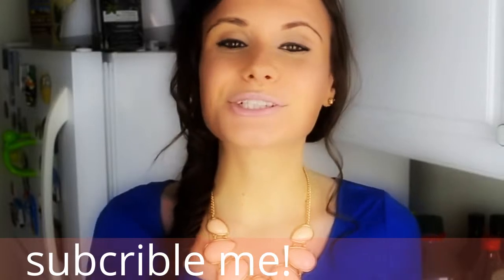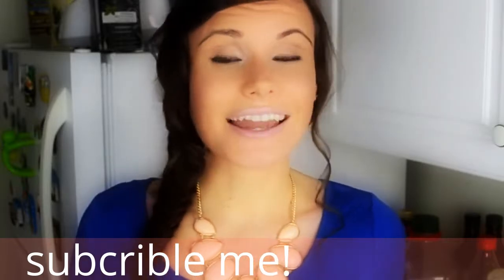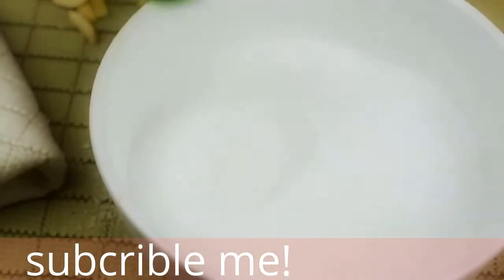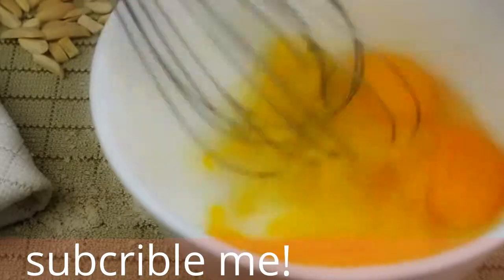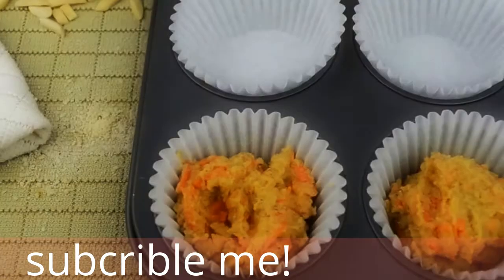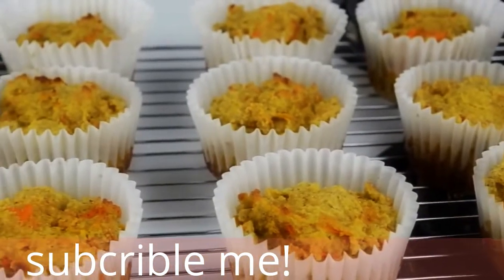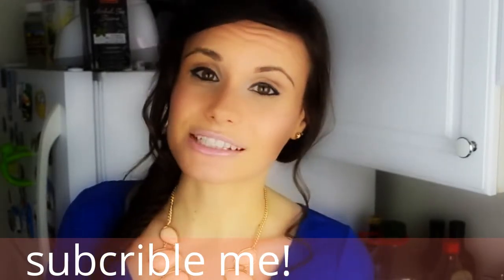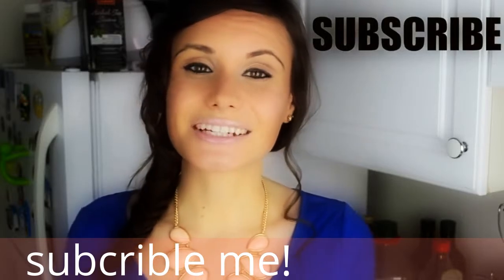mental health- easy and healthy breakfast!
COMPLETE RECIPE:
Ive got a lot of requests to share with you some healthy breakfast ideas. So, here is one of my favourite muffins recipes. Everybody who tries these muffins cant believe that they are also healthy for you! These carrot muffins are gluten-free, dairy-free and contain no artificial sugars. I love having these yummy muffins for breakfast with a cup of fresh fruits and a nice cup of tea :3
PRODUCTS USED:
Grater:

Find out more:
LIKE THIS RECIPE?
Pin it: ...

MORE FABLUNCH RECIPES:
Health Benefits of Flaxseed: ...
Last Lunch Video: ...

Im Gonna Go Instrumental by Dan-O at DanoSongs.com